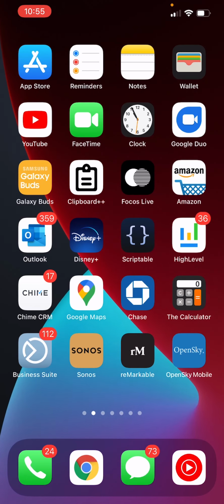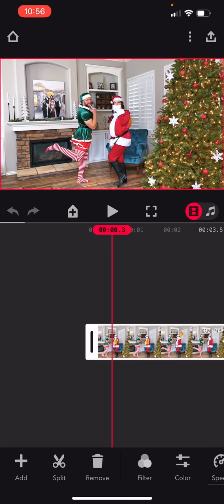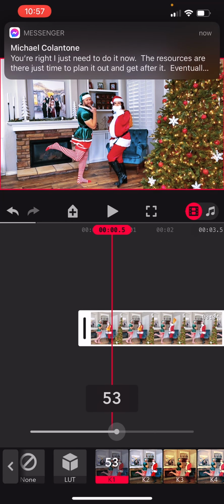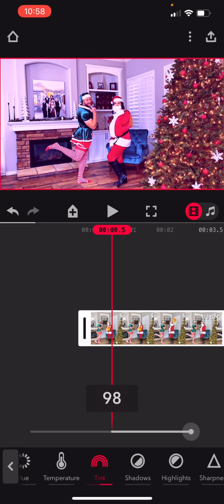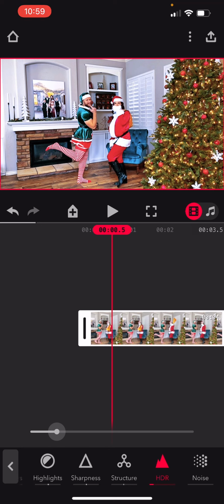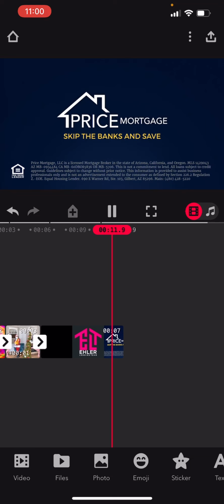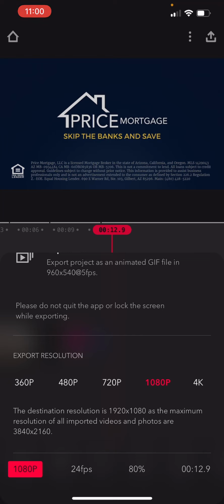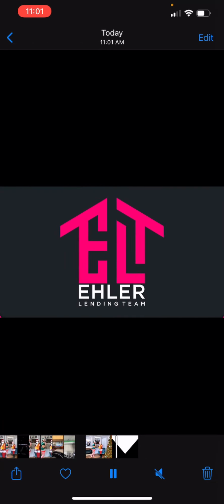How To Edit With Your iPhone | Ryan Ehler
Check out this awesome video tutorial on editing with your iPhone,Download the FOCOS APP: